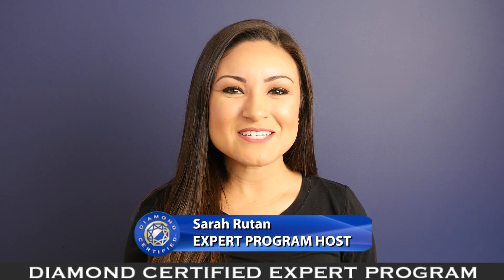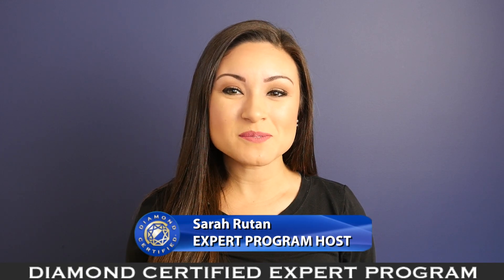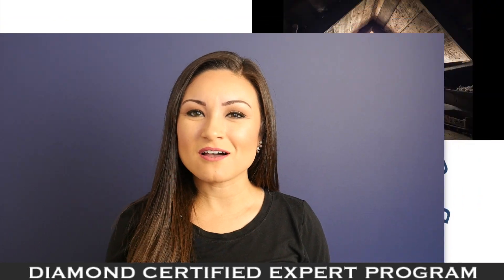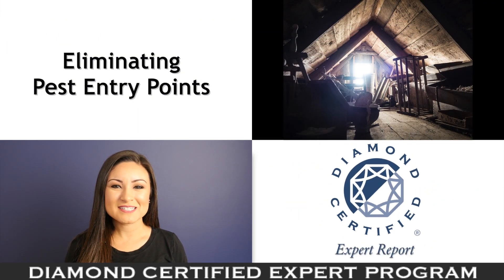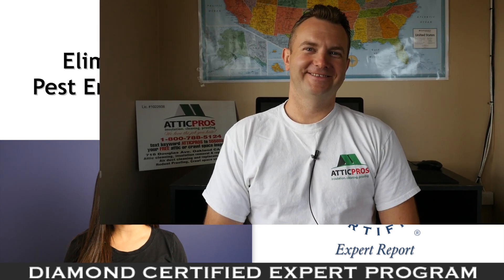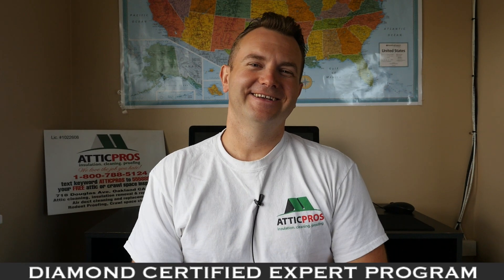Diamond Certified Experts: Eliminating Pest Entry Points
Leo Molchanov, owner of Attic Pros, a Diamond Certified Company, explains how to prevent pests from invading your home.